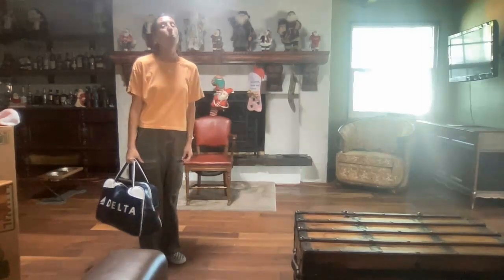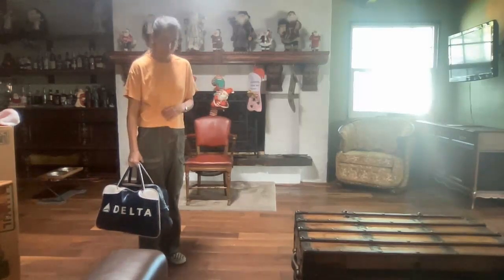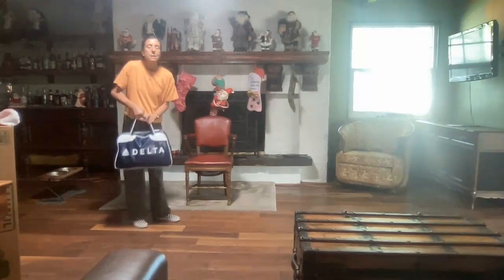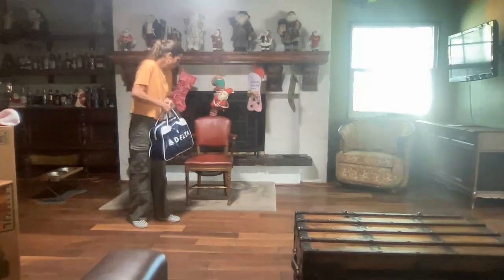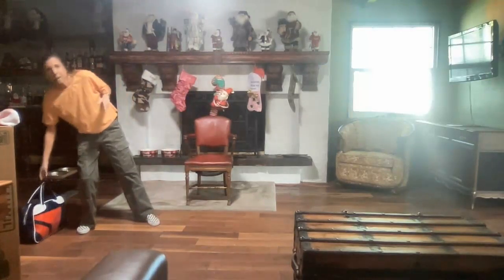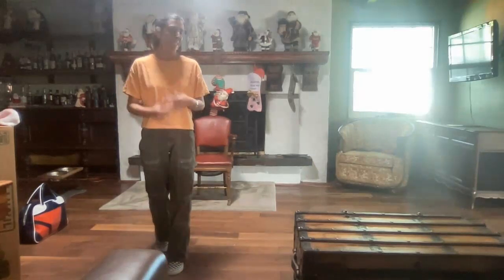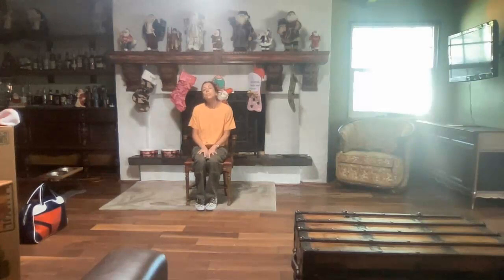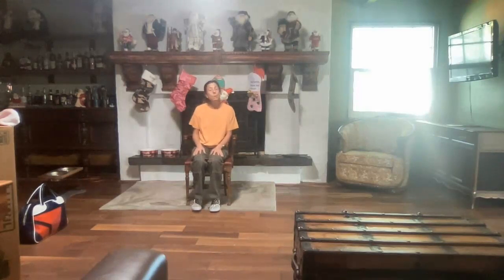Yoga with Beth Bailey: She Had Traveled Far (Airplane Yoga)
The seatbelt sign is on. You're trapped. The kids behind you are kicking the seat and screaming. Yours may be crying a few rows back if you're lucky enough to have been separated. Maybe you're an anxious traveler or maybe you had three fights with your family before you even boarded. You're worried about your luggage. You're worried about the political conversation that your uncle always brings up. You're worried about the connecting flight and the dog sitter. You tweaked your back putting the luggage in the trunk, and running with the overstuffed tote did a number on your shoulder.

The galley curtain is closed, and the seatbelt sign is on.

Try a little yoga. What else do you have to do?